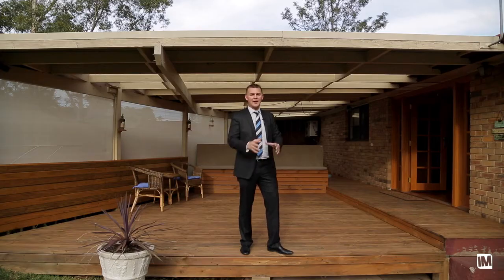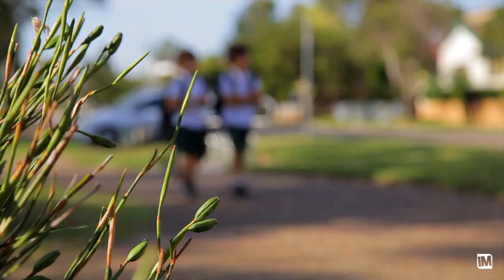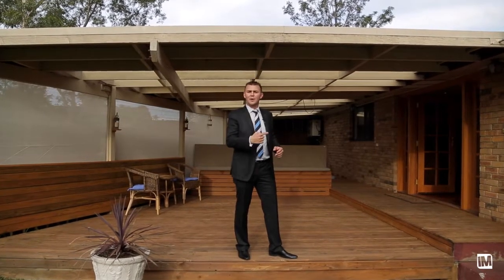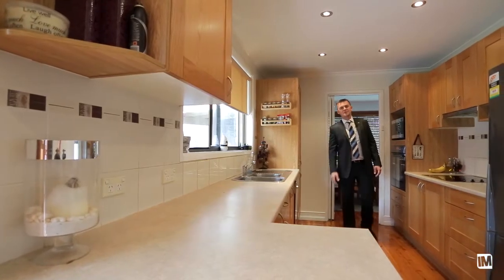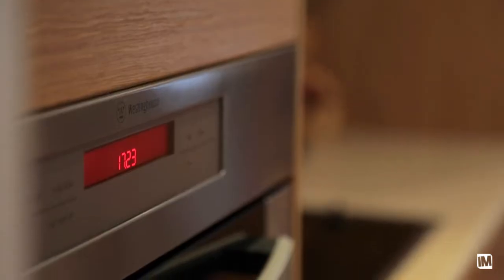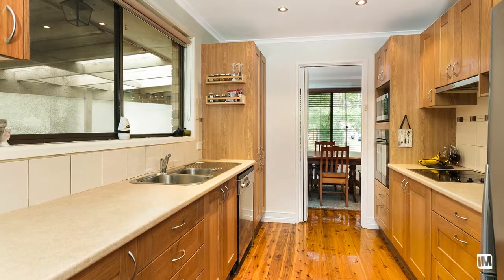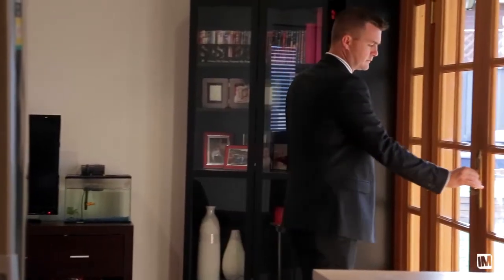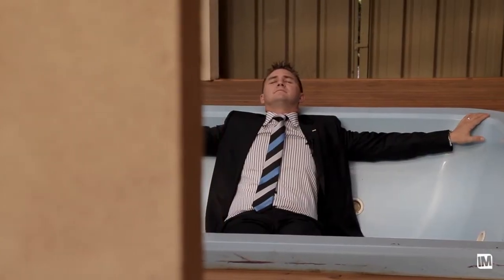252 MADAGASCAR DRIVE KINGS PARK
Don't Wait Till It's Too Late!!!